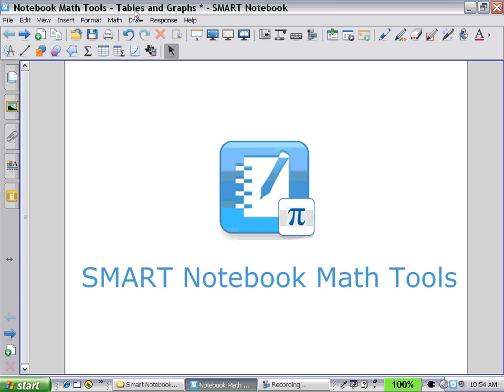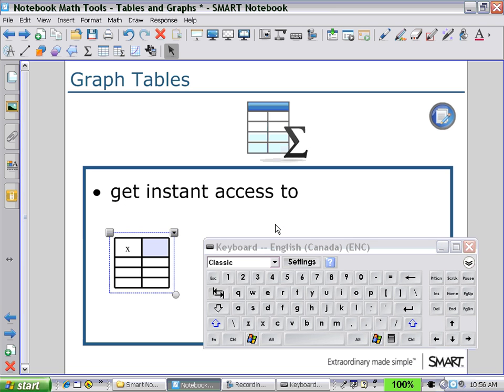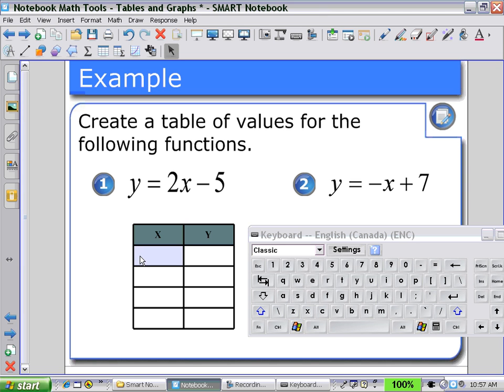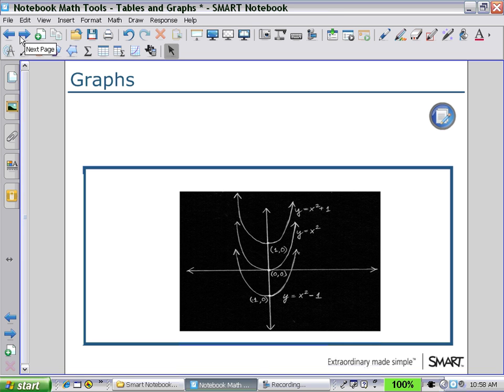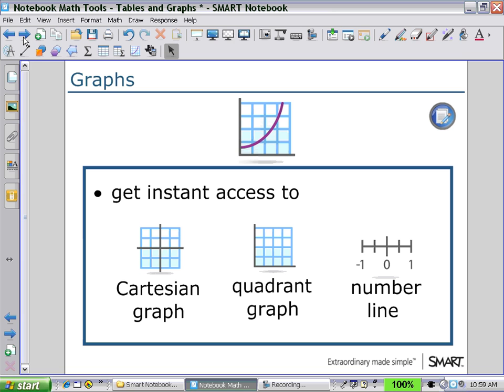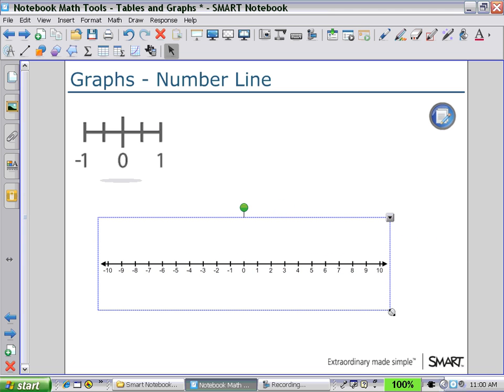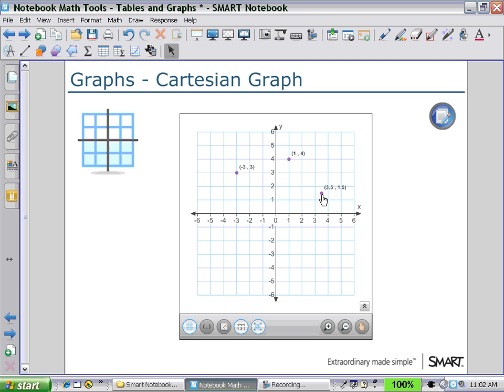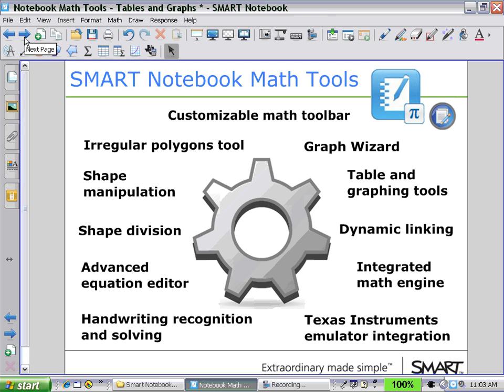Placené nástroje SMART Notebooku - tabulky a grafy